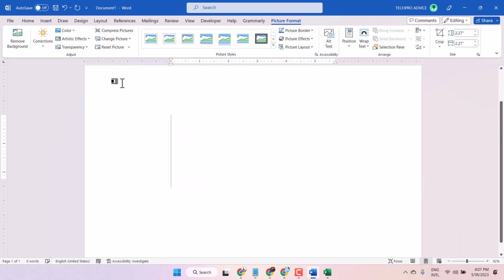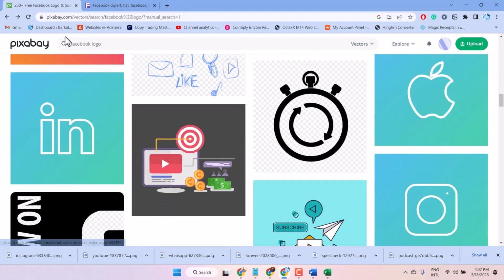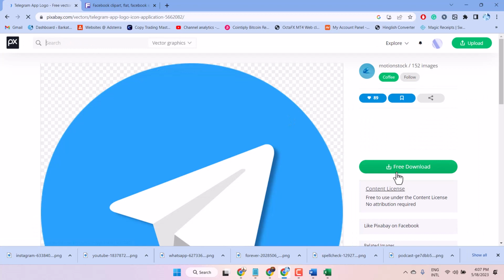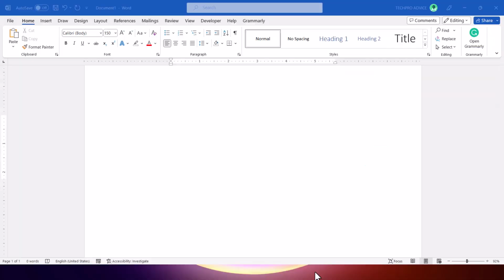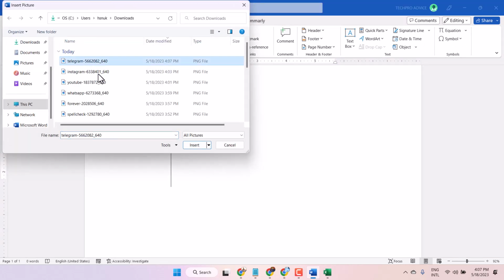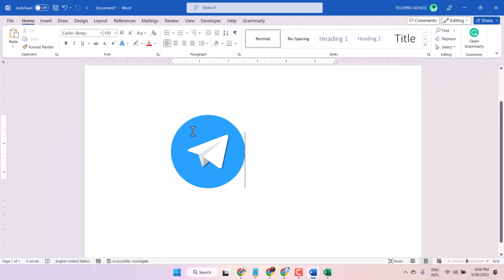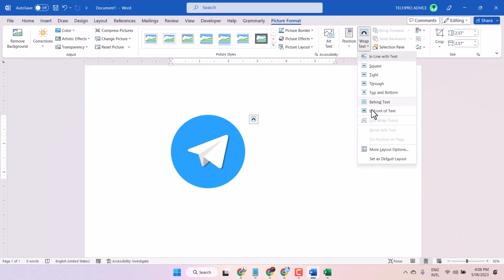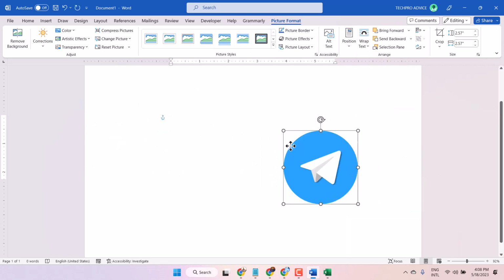How to Insert a Telegram Logo in Microsoft Word